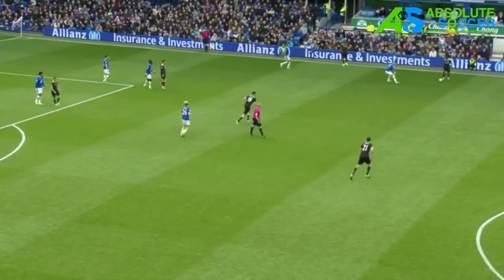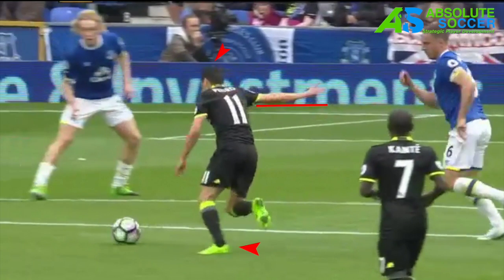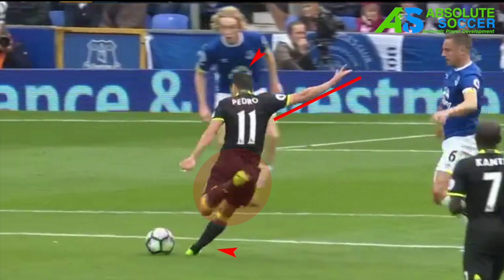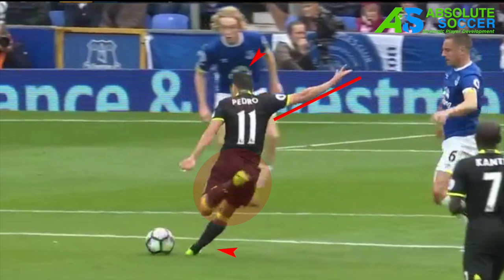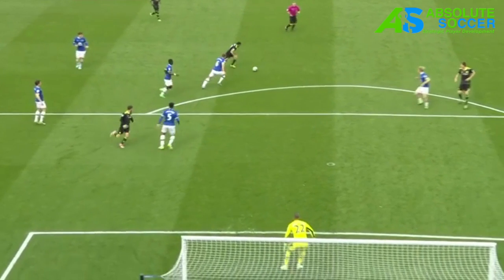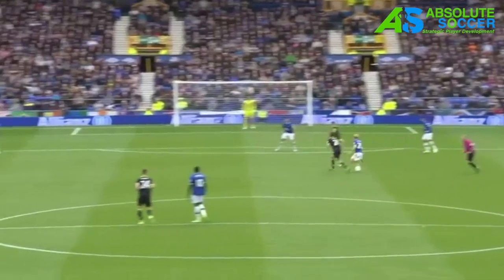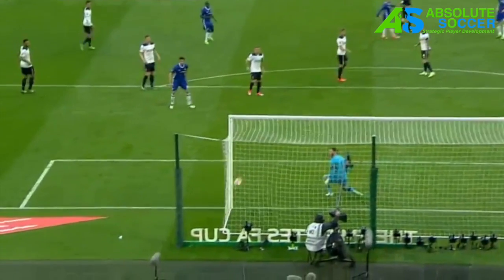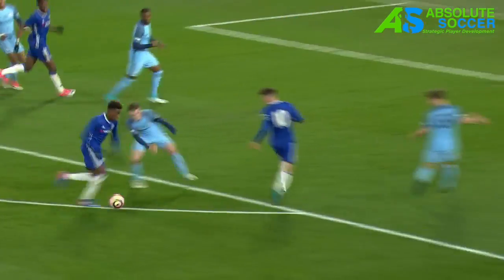TEC/TAC TUESDAYS #1 - Striking from Distance! - Absolute Soccer: Strategic Player Development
Absolute Soccer SPD Absolute Soccer: Strategic Player Development offers specialized soccer training that will help you meet your goals. Cleveland, TN

On our inaugural episode of TEC/TAC TUESDAY, we are going to focus on the TECHNIQUE  for how to strike the ball from distance using our instep and shoot like a PRO.

Specifically, we are going to highlight 4 key points:
1. Body shape - How can we kick in a way that engages our entire body, and not just our kicking leg?
2. Plant foot - Where should my plant foot be facing when I strike the ball?
3. Eyes - Where should I be looking when I strike the ball? Am I looking up too early?
4. Follow through - Am I stopping my follow through early? Am I landing on my kicking foot?